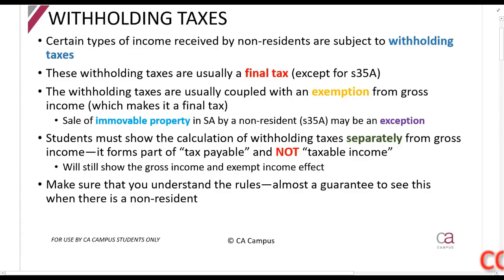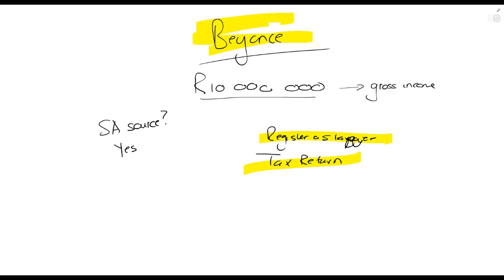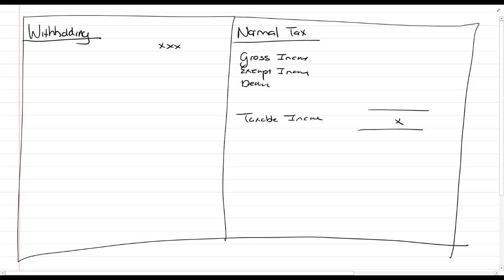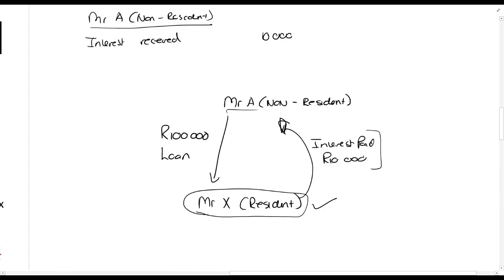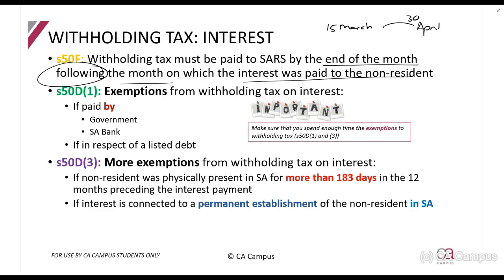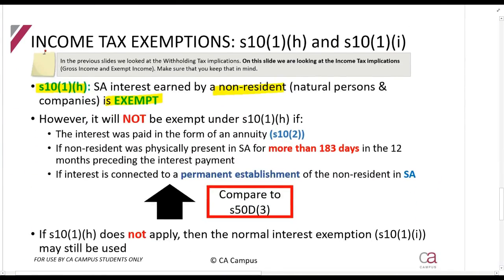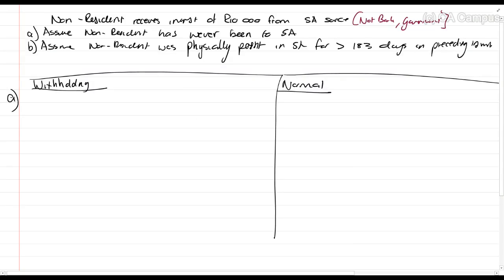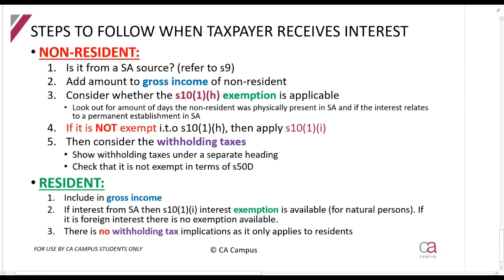Part 3-Non-Residents - Withholding tax: Interest (25min)